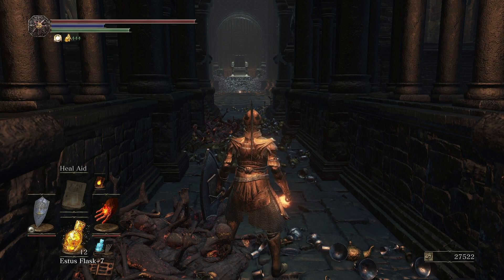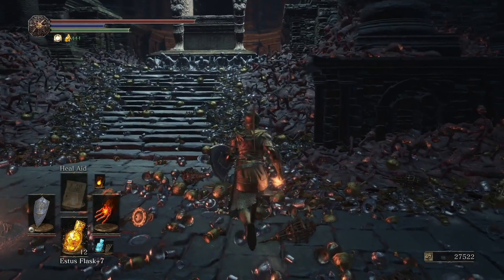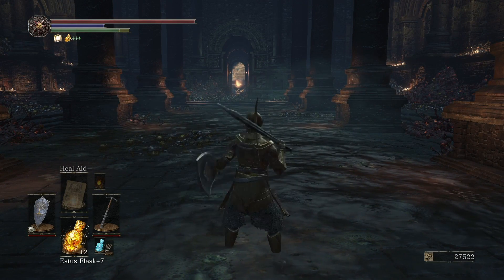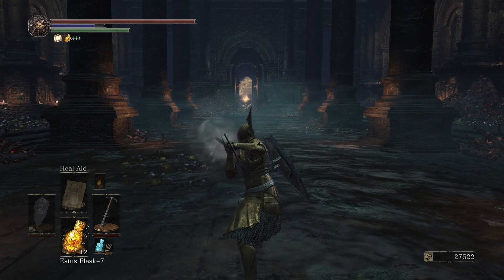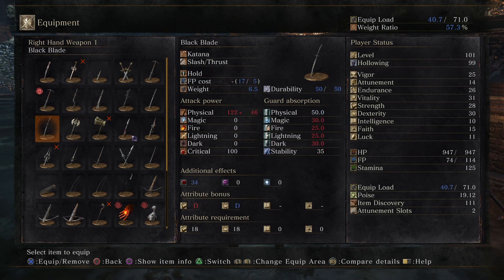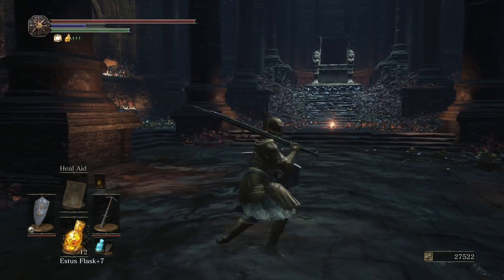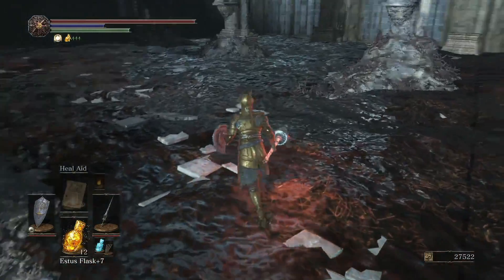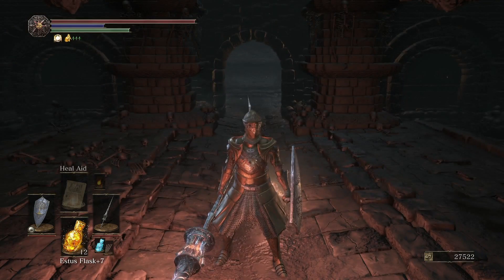Let's Play! Dark Souls 3 Part 37 (PS4)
I hate to break the bad news...but I lost some captures. I am truly sorry for this. We missed out on three boss fights...SO here is the spark notes version of what happened after Part 36.